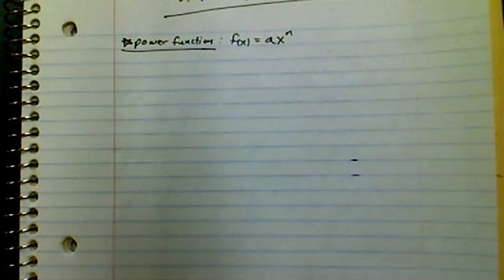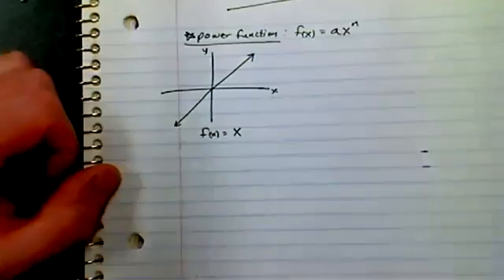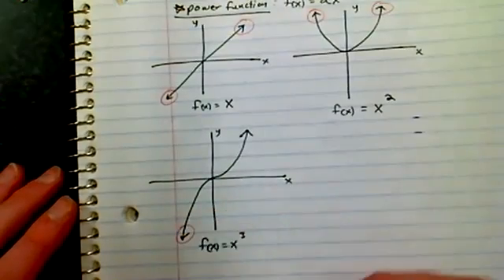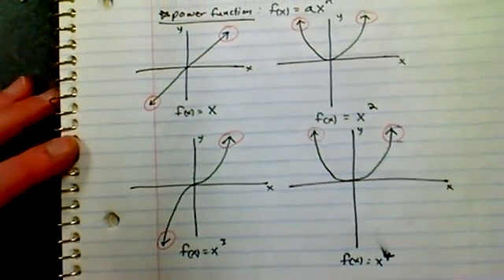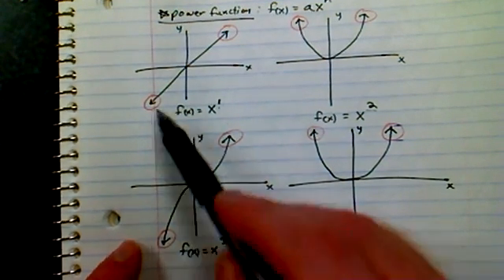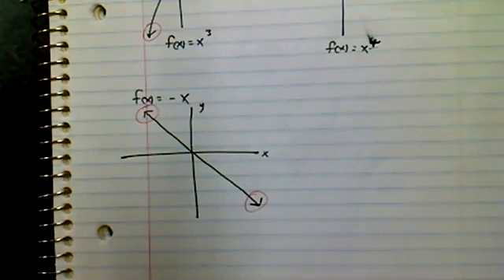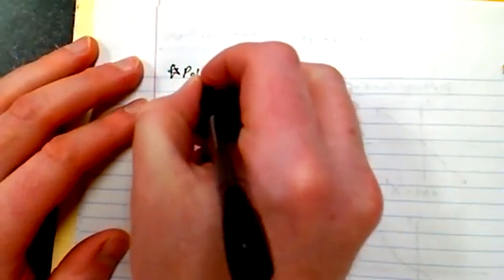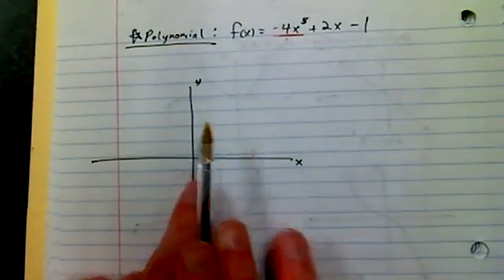3 4 1